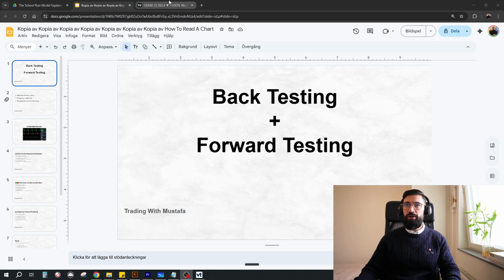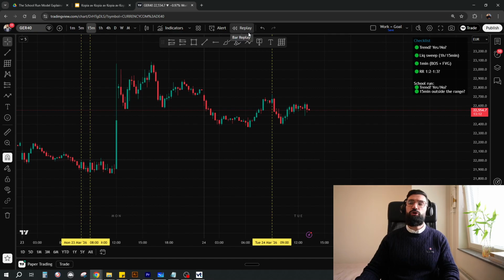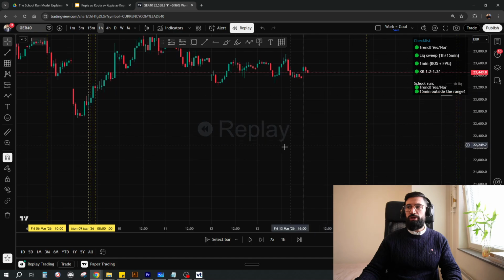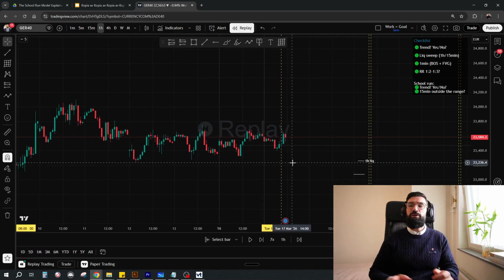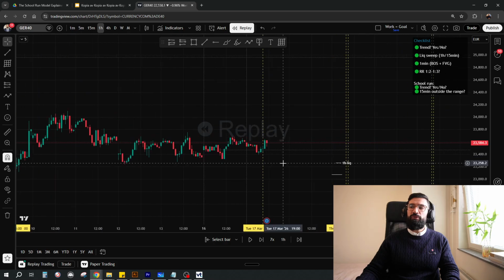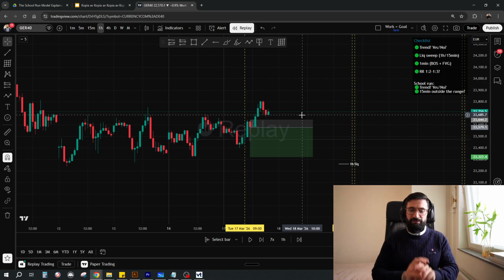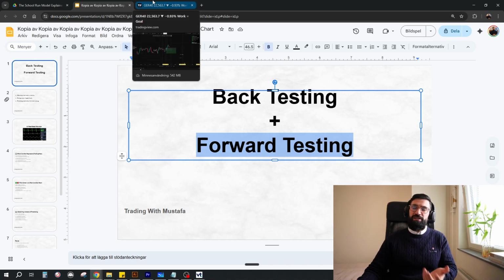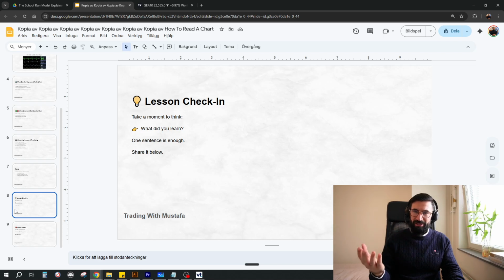Backtesting & Forward Testing (Build Real Confidence In The System)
In this video, I explain **backtesting and forward testing** — and why most traders fail without even realizing it.

It doesn’t cost you anything extra, and it helps support the community.

The broker I’m using is VT Markets.

Let me simplify this:

There are **two phases** you need before risking real money:

Backtesting
Forward testing

Most people skip one…

and that’s exactly why they fail.

Backtesting = testing the strategy

This is where you use replay mode on TradingView.

You go back in time
You simulate the market
You apply your model

And you collect **data**.

You’re not guessing anymore.

You’re answering questions like:

How often does this setup work?
How many A+ setups per week?
What’s the average return?

This builds **confidence in the system**.

Not hope.
Not emotions.
Data.

But here’s the truth:

A strategy working…

does NOT mean you’ll be profitable.

That’s where forward testing comes in.

Forward testing = testing YOU

Same strategy
Real-time market
Demo account

Now it’s not about the model anymore…

it’s about your behavior.

This is where things get real:

Do you get stressed in trades?
Do you close too early?
Do you revenge trade after a loss?
Do you follow your rules… or break them?

Because trading isn’t just charts.

It’s psychology.

You might have a profitable system…

but if you can’t execute it properly,

it doesn’t matter.

That’s why both are required:

Backtesting builds confidence in the strategy
Forward testing builds confidence in yourself

And this is the key takeaway:

Don’t go live until you’ve done both.

What I recommend:

1. Backtest your model using replay mode
2. Track your results (wins, losses, RR)
3. Move to demo (forward test)
4. Journal your emotions and execution

Because the real edge in trading is:

Execution + consistency

Not just strategy.

Quick check-in:

What stood out to you the most?

Was it:
the importance of data?
the psychology part?
or realizing you need both phases?

Write one sentence — lock it in.